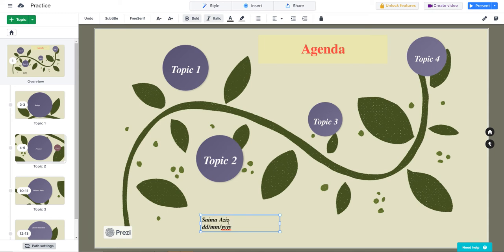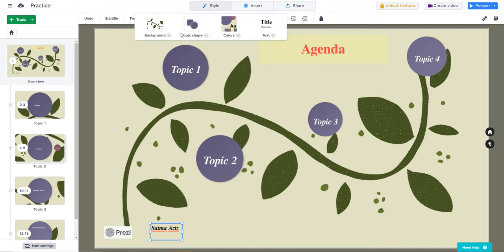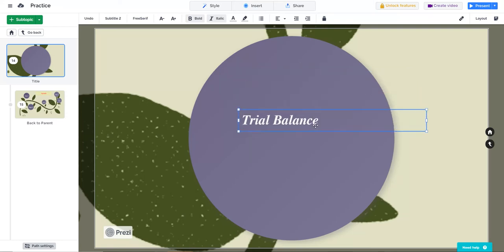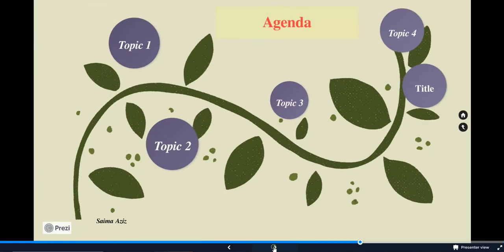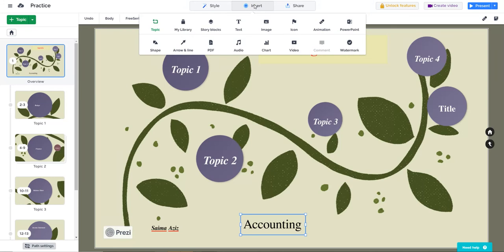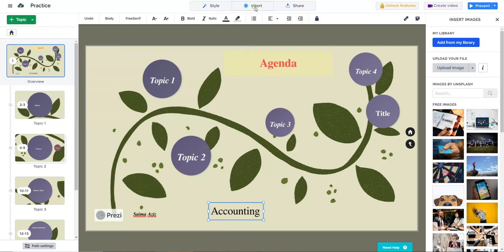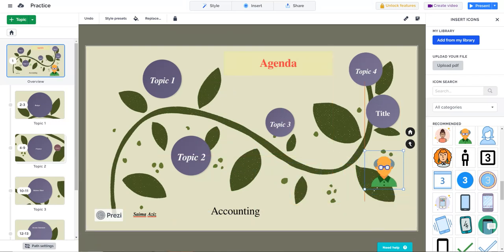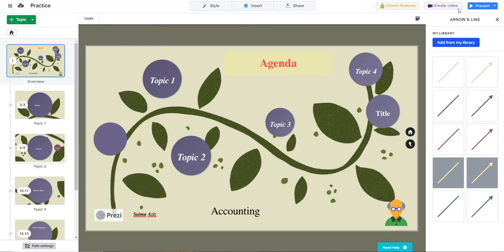How to add shapes in Prezi? Lesson 3